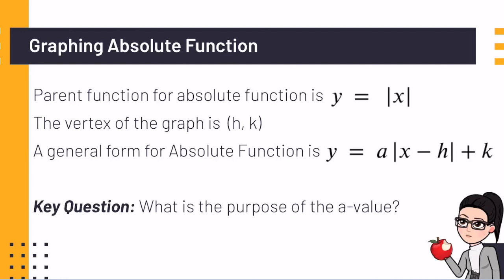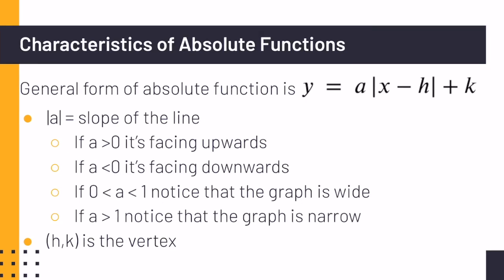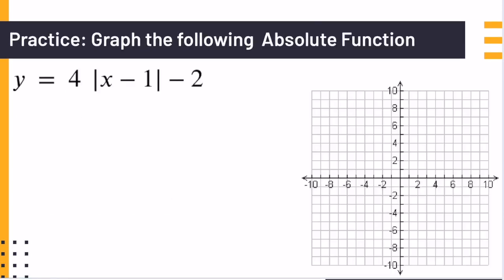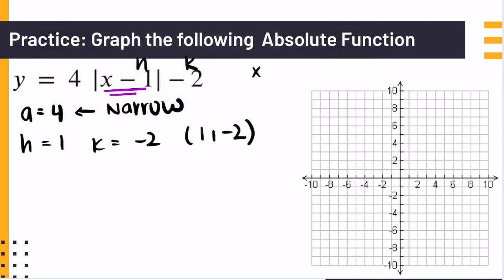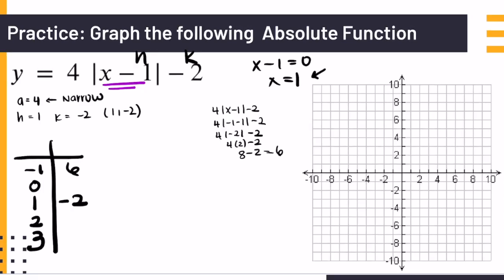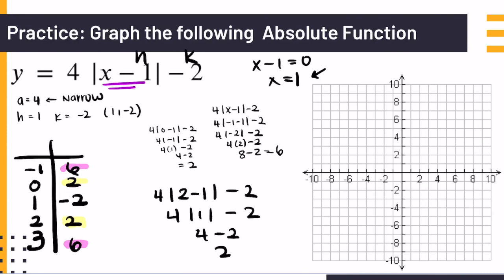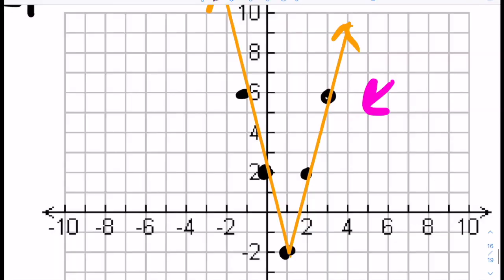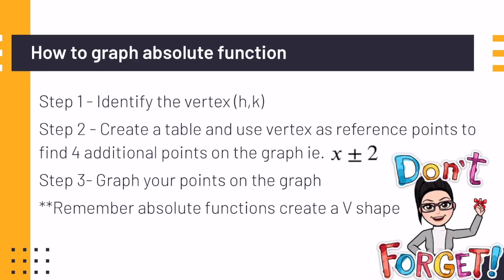Graph Absolute Function